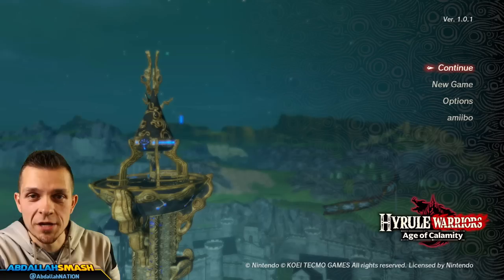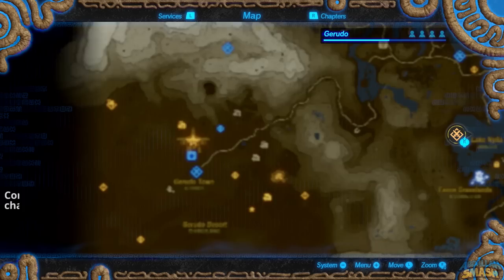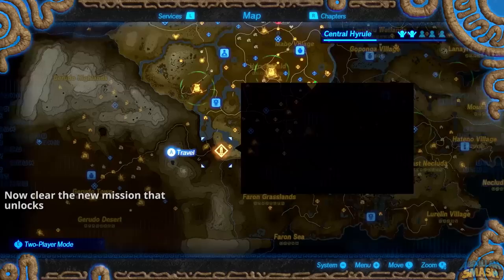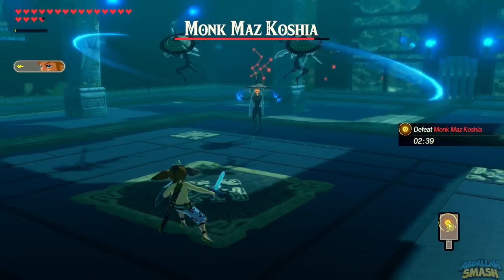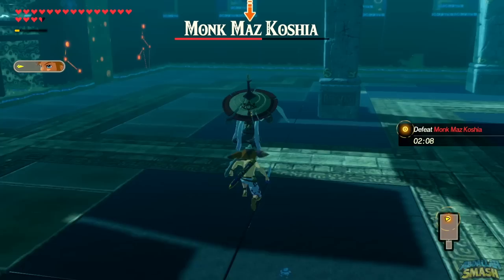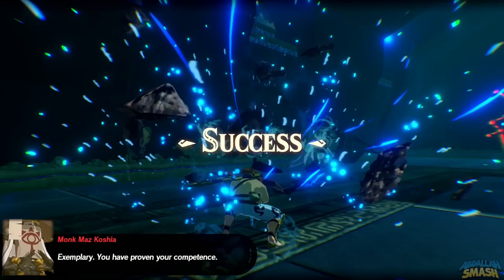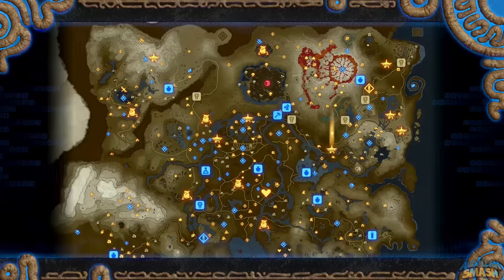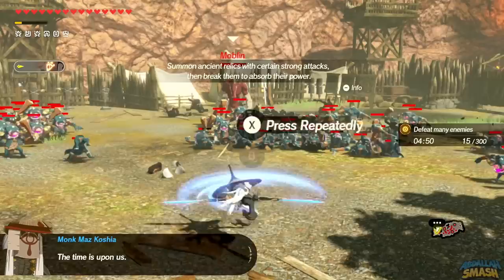How To Unlock MONK MAZ KOSHIA in Hyrule Warriors Age of Calamity! (Secret Character Guide)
In this Hyrule Warriors: Age of Calamity Secret Character Guide, Abdallah details how to unlock Monk Maz Koshia, on Nintendo Switch with Abdallah's Family-Friendly Commentary in HD 1080p 60 fps.

Get Hyrule Warriors: Age of Calamity on Amazon and play along with!

00:00 Welcome & Thanks For Subscribing
00:56 3 Quests To Unlock Monk Maz Koshia
01:50 Trial of the Ancients Battle vs Monk Maz Koshia
06:04 Monk Maz Koshia Training Showcase of Movesets
08:49 Thanks For Sharing! 👍 If You Enjoyed It!

About Hyrule Warriors: Age Of Calamity -

See Hyrule 100 years before the Legend of Zelda: Breath of the Wild game and experience the events of the Great Calamity
Join the struggle that brought Hyrule to its knees. Learn more about Zelda, the four Champions, the King of Hyrule and more through dramatic cutscenes as they try to save the kingdom from Calamity. The Hyrule Warriors: Age of Calamity game is the only way to see firsthand what happened 100 years ago.

- Battle hordes of Hyrule’s most formidable foes -

From barbaric Bokoblins to towering Lynels, menacing monsters have emerged in droves. In addition to Link and Zelda, take control of characters like the four Champions and a young Impa must use their distinct abilities to carve through hundreds of enemies to save Hyrule from the impending Calamity.

- Purchase Bonuses -

Purchase the digital version of Hyrule Warriors: Age of Calamity to receive the in-game bonus weapon, Lucky Ladle*! Equip this sword-like spoon (paired with a Pot Lid) and use it in battle or fuse it with other weapons for a stats boost.

If you have save data for the Legend of Zelda: Breath of the wild game, you can get the in-game Training Sword bonus item. Equip this weapon and you’ll automatically hold a Pot Lid as a shield. This combo may also trigger the occasional Perfect Guard!

*This item does not come with the physical version of the game. This item my become available as paid DLC at a later time.